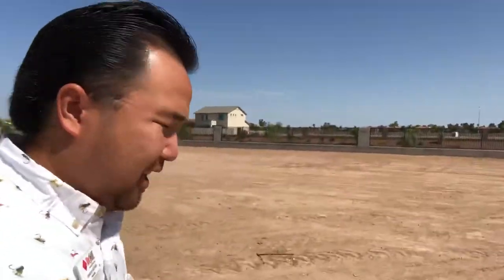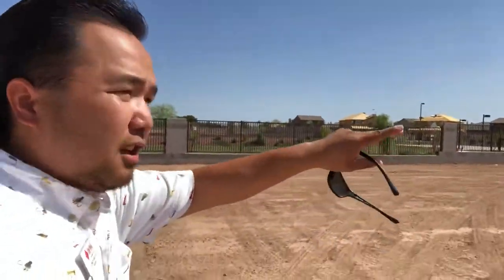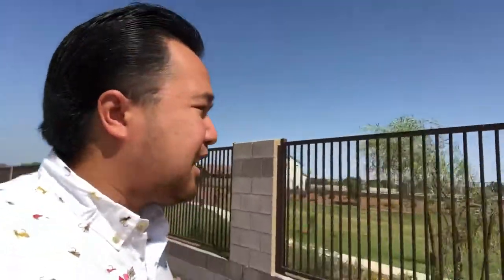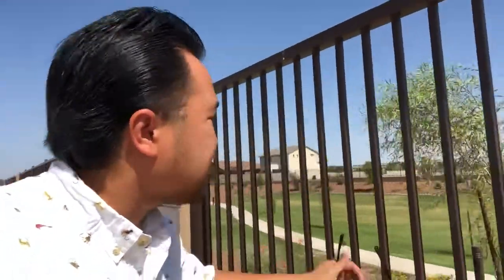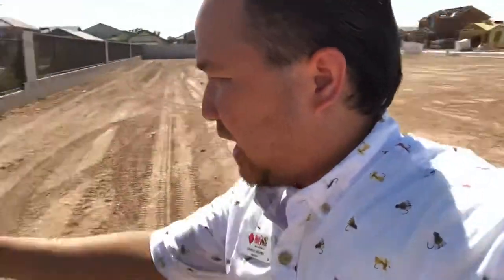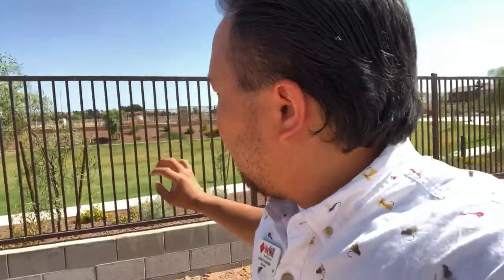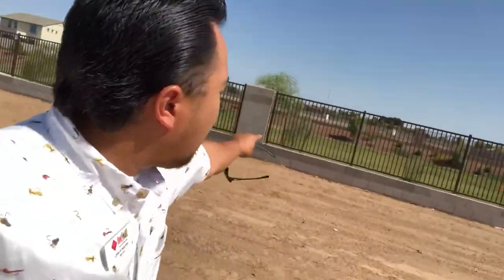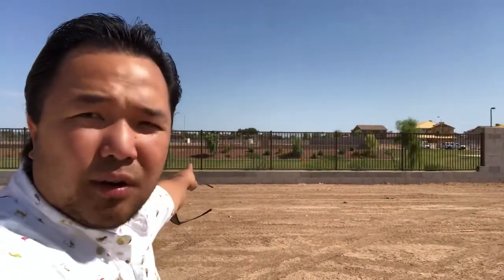July 19, 2018